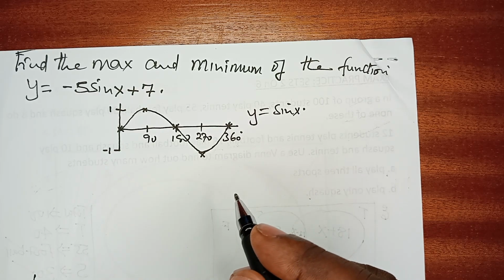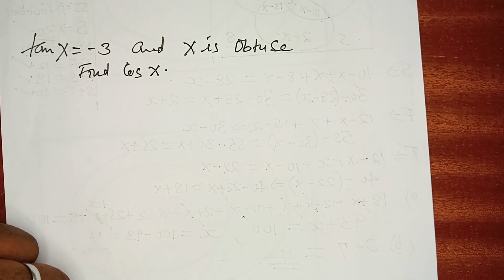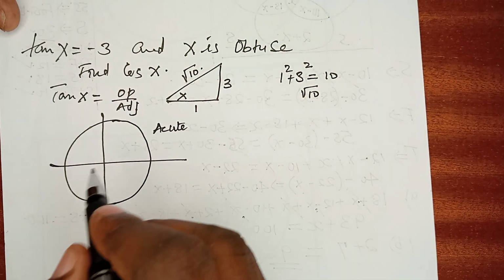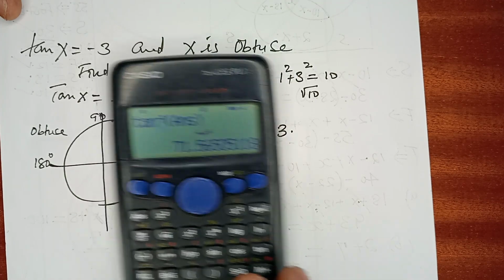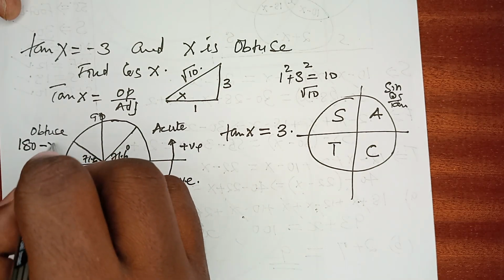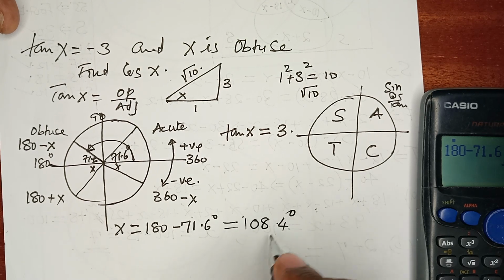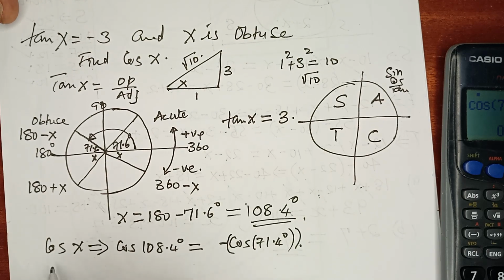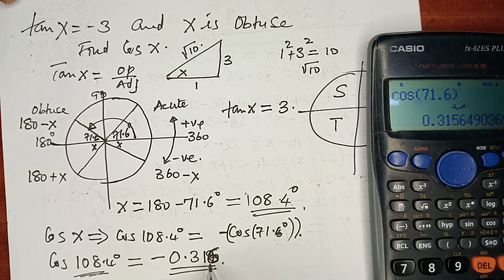Trigonometry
Trig ratios of obtuse angle